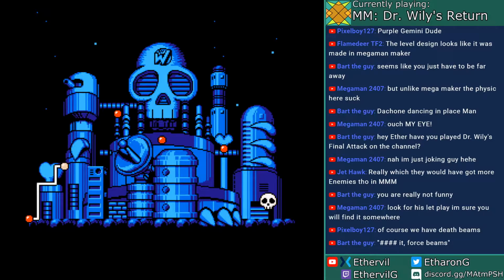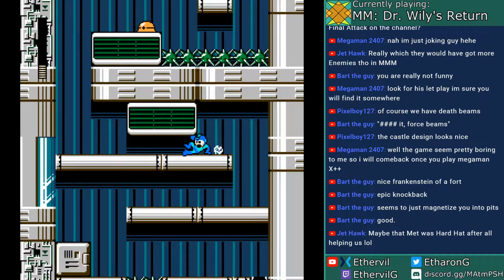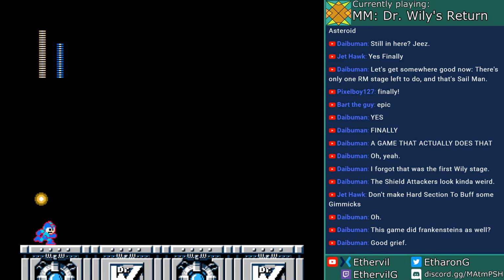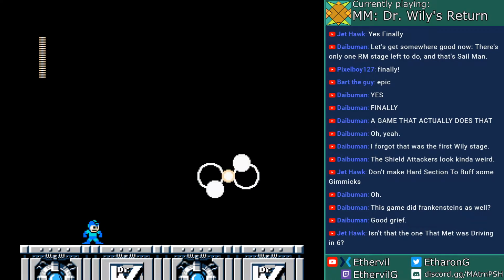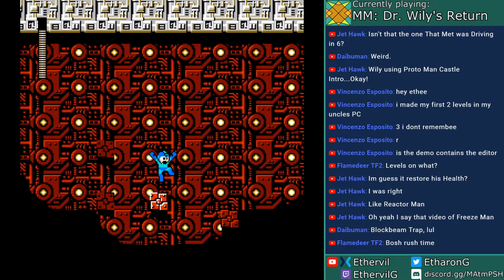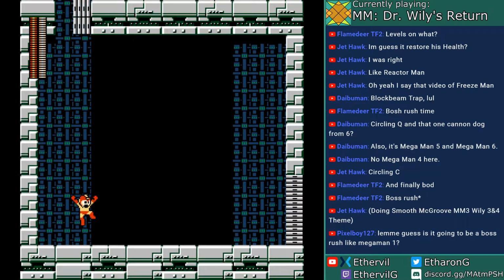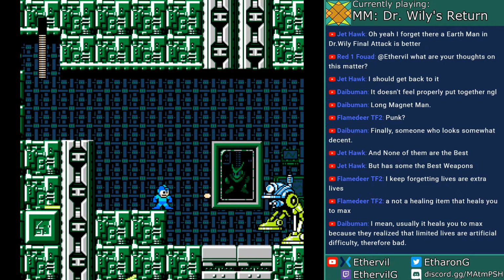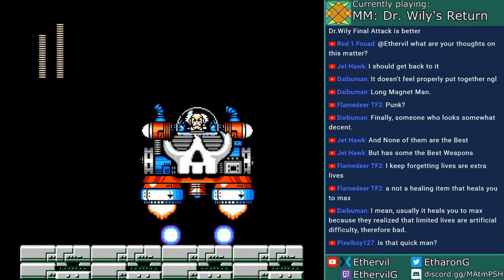Let's Play Mega Man: Dr. Wily's Return - #2: Wily Fortress (LIVE)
In this final episode of my live Let's Play of Mega Man: Dr. Wily's Return (PC), I clear the Wily Castle, defeat the final boss, and watch the ending.

Again, I apologize for my comments during the boulder falling section in Wily 1. Like the icicle section in Frost Man's stage, they do follow a set pattern.

Regardless, I don't recommend this fangame. There are several others that are superior in terms of effort, fun, and/or quality. At best, this is subpar to okay.

This episode was edited from the morning livestream on February 23rd, 2020. If you wish to view the raw stream,

Mega Man: Dr. Wily's Return was developed by Atomic_Fire.